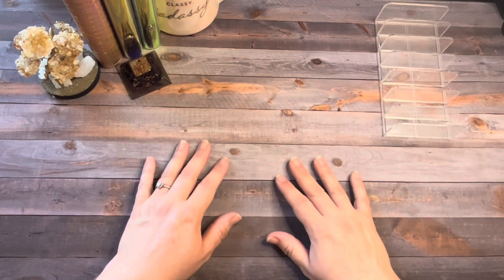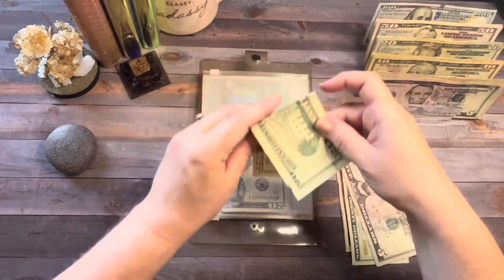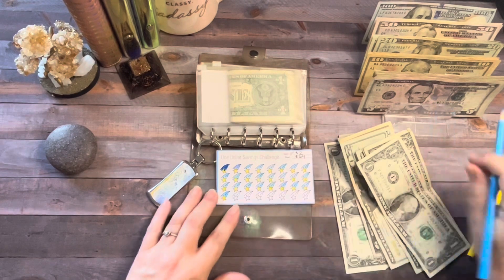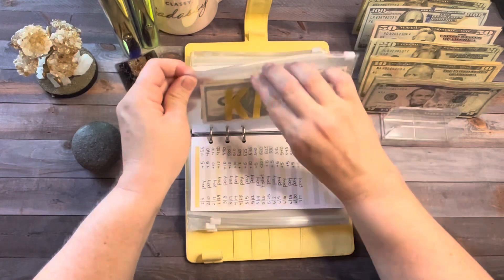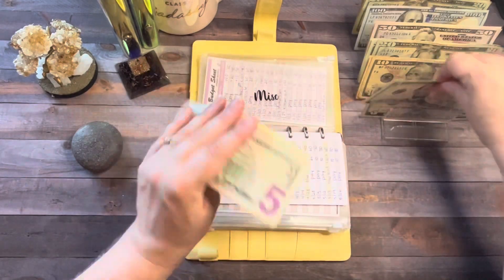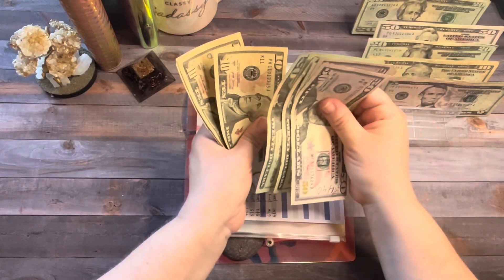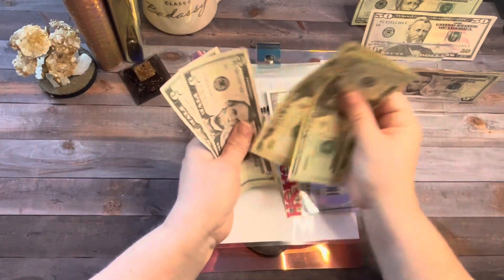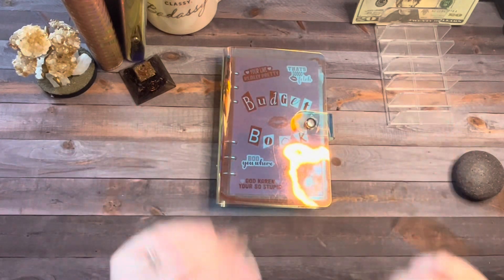Cash Stuffing $505 💰 | July 2023 | Single Mom cashstuffing sinkingfunds budgeting 23-89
Cash stuffing $505 into my cash envelopes and sinking funds. Preparing for the upcoming week.

My name is Barb and I am a single mother of 4 kids, a dog, a cat and my mother lives with me. I love to read, money, the ocean and Jesus. Not necessarily in that order!

Check out Eureka if you are interested in doing surveys:

Hey! Use my code CDYGQE on Eureka Surveys and unlock a short $1 survey just for signing up!